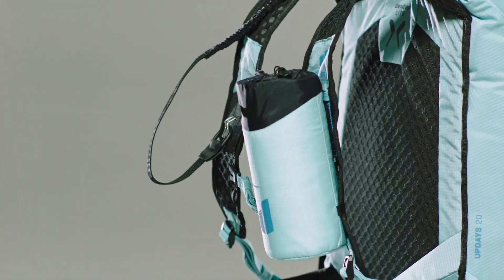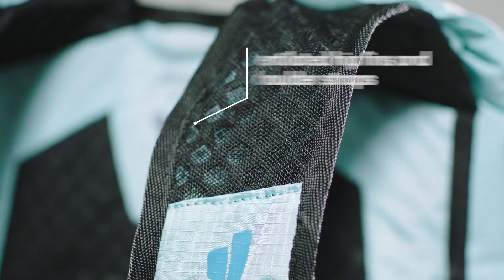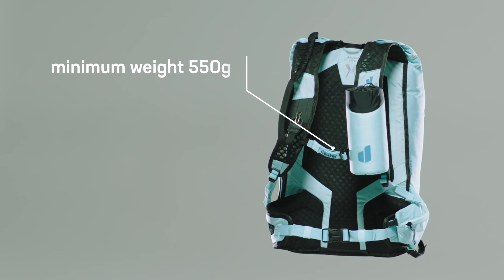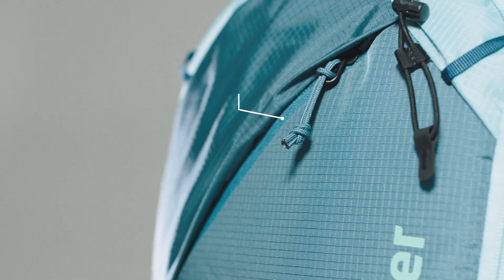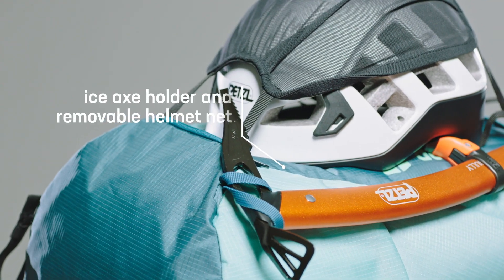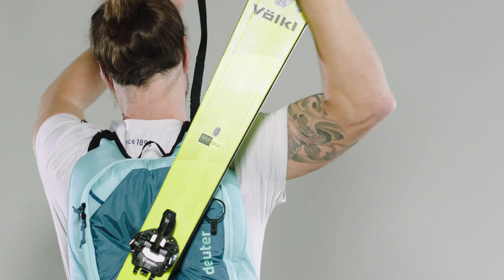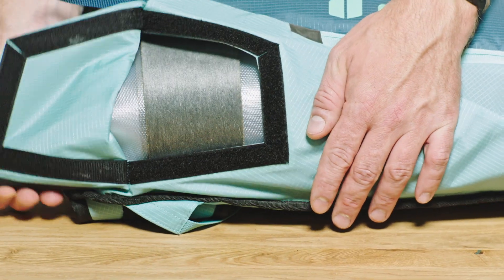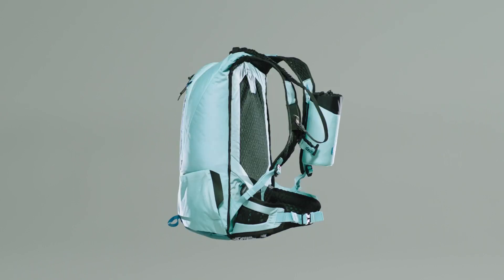Product Insights: deuter Updays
00:00 Intro
00:28 deuter Lite backsystem
00:36 Ventilated hip fins and shoulder straps
00:51 Lightweight
01:09 Zippered hip fin pocket
01:17 Zippered front pocket
01:24 Safety compartment
01:38 Ice axe holder and removable helmet net
01:45 Adjustable quick-fix ski attachment
02:24 Easy accessible bottom compartment
02:35 Removable insulated bottle holder
02:46 Outro